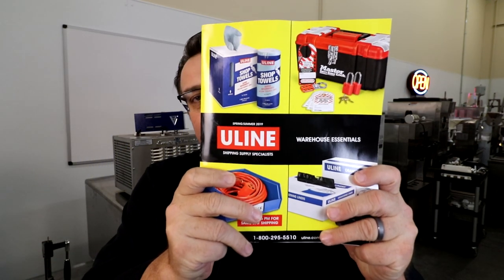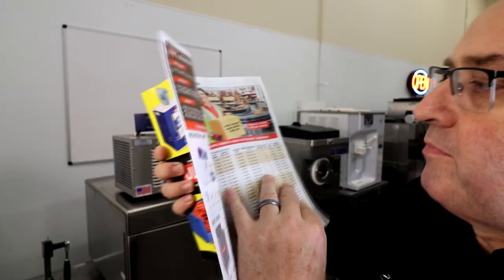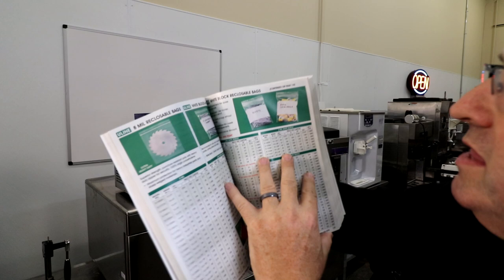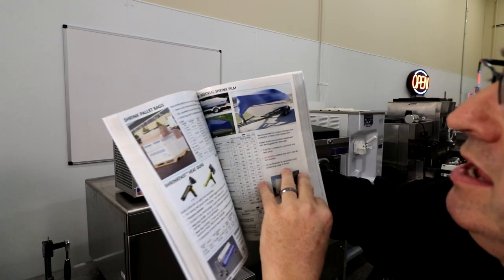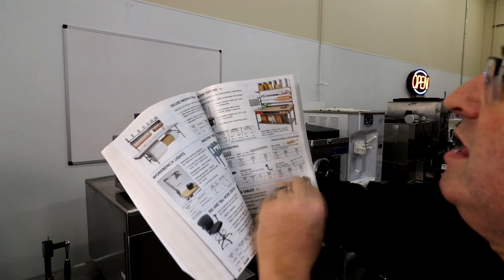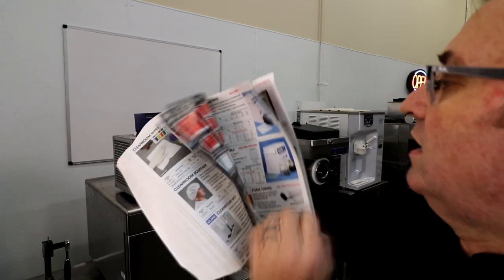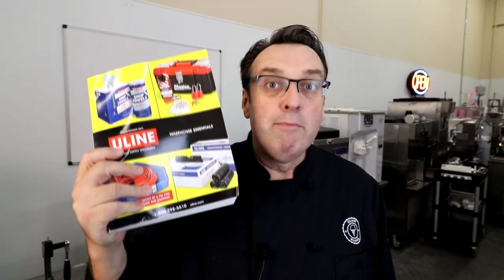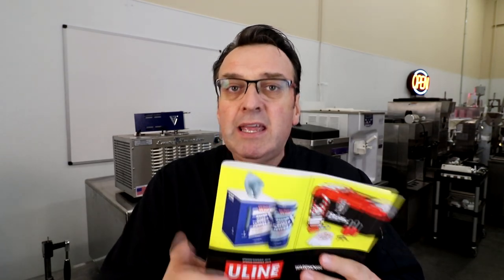Book Review Friday - ULINE CATALOG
Steve Christensen, The Ice Cream Bloke and Self-Appointed Headmaster of Scoop School, talks in this episode about the Uline Catalog and all of the magical products that can help your business.